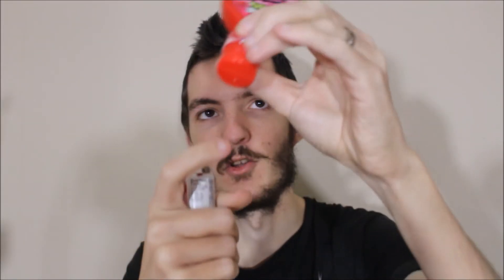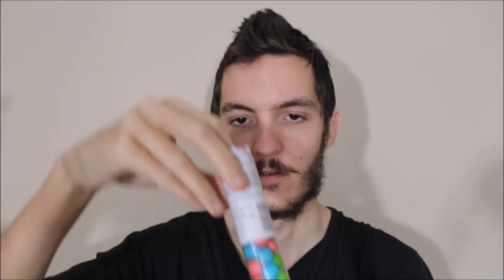Trying Trolli Sour Bites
On my mission to eat snacks from every country on Earth, I try Trolli Sour Bites